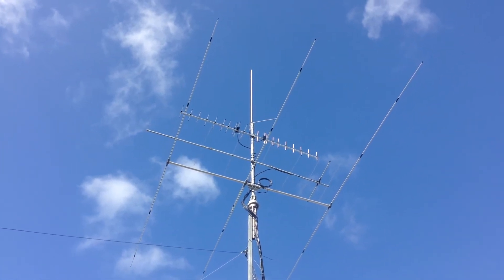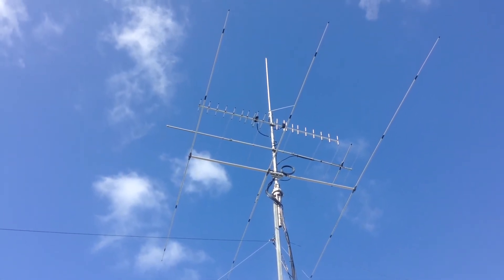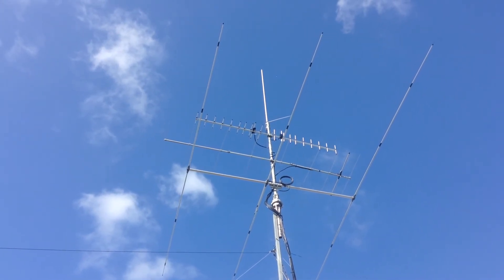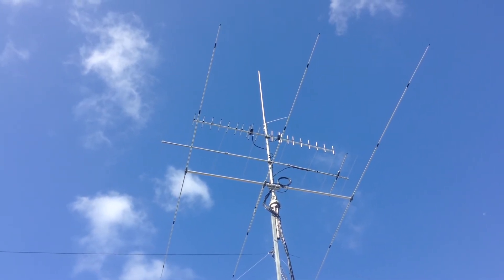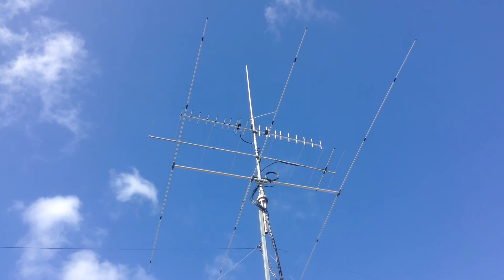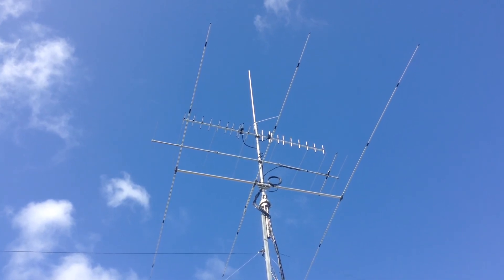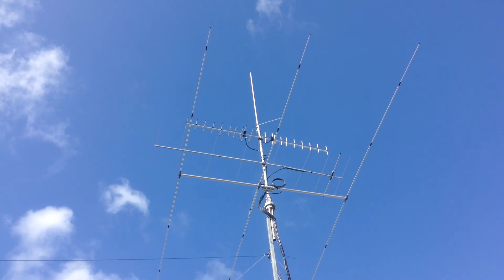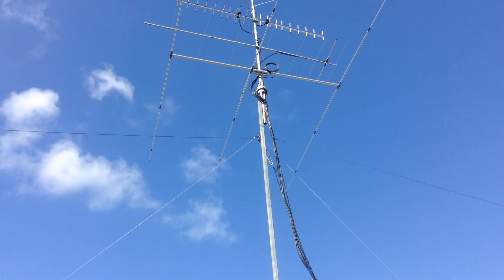Diamond 10 element 70cm Yagis installed - June 2015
2 x 10 element  Diamond 70cm Yagis pointing in opposite directions and polarities now installed.